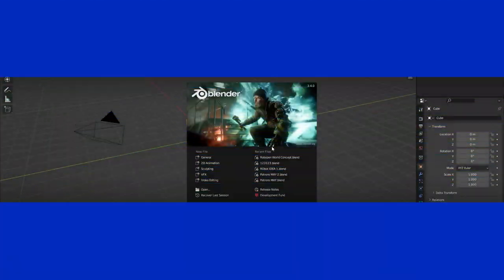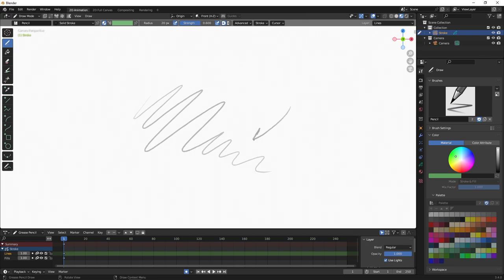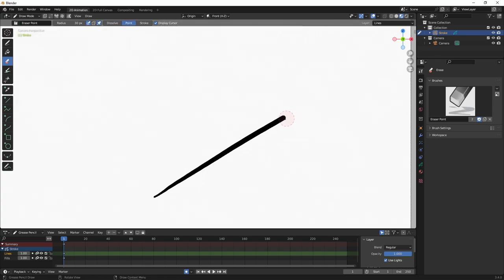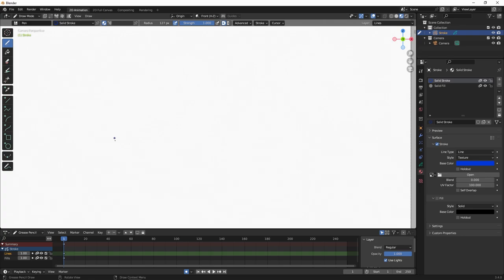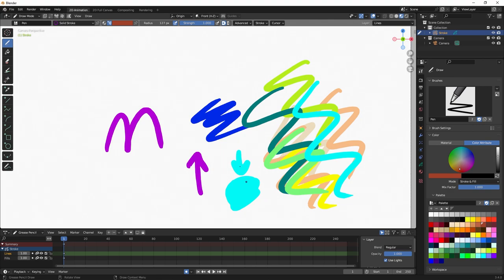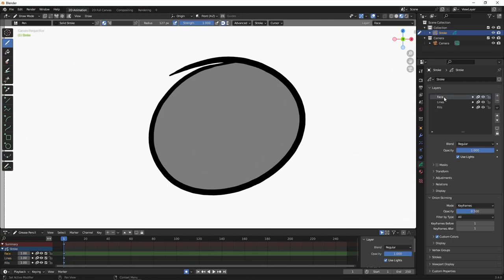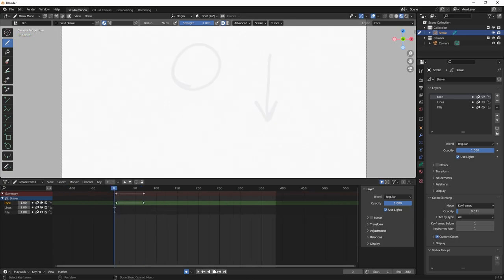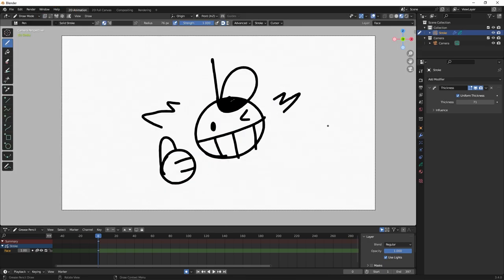Blender 2D drawing with greasepencil guide, as fast as possible